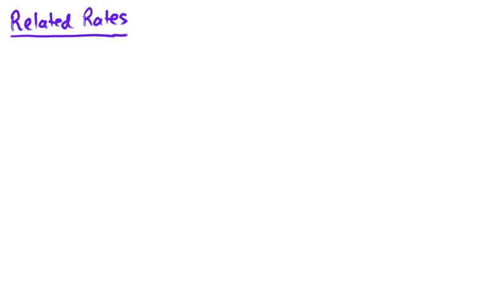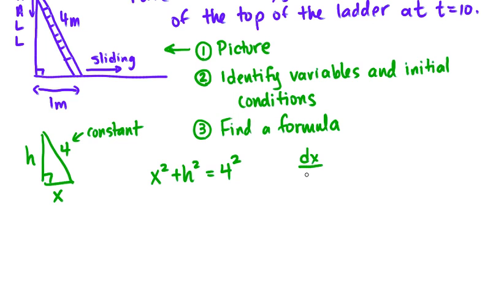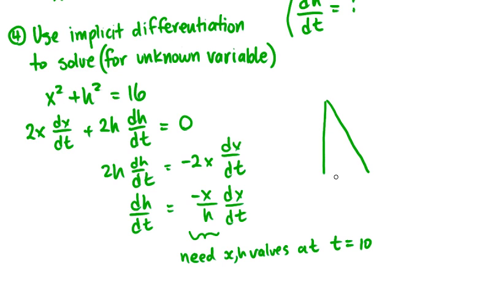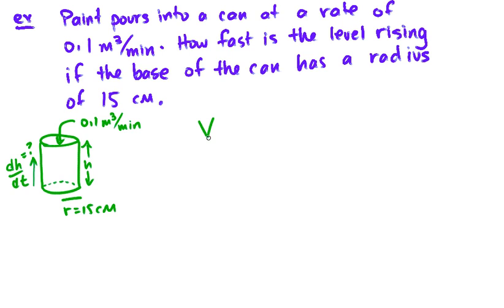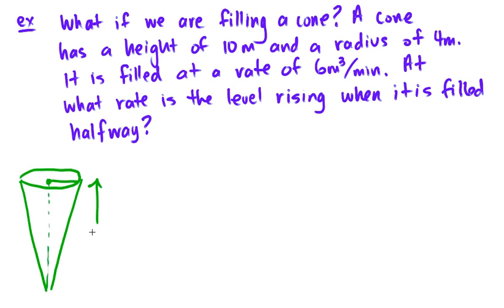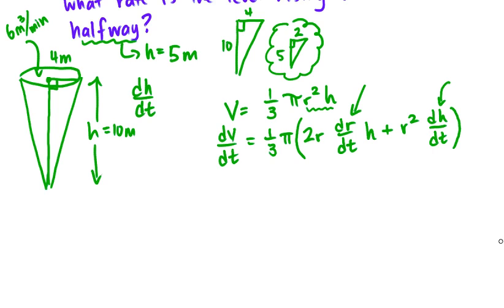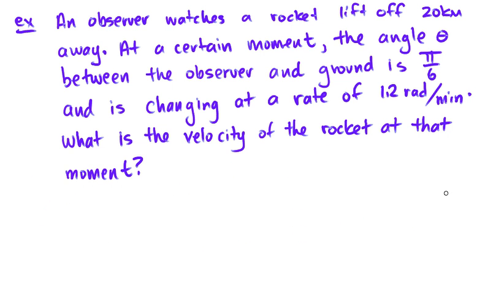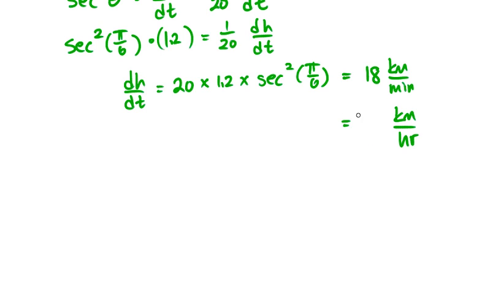AP Lesson 3.11 Related Rates